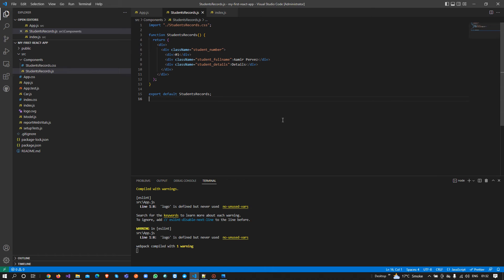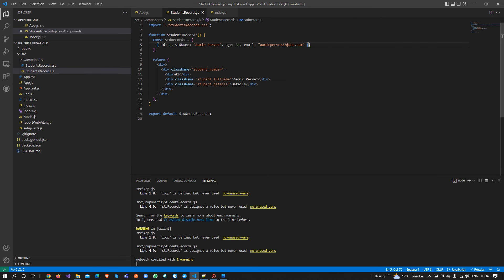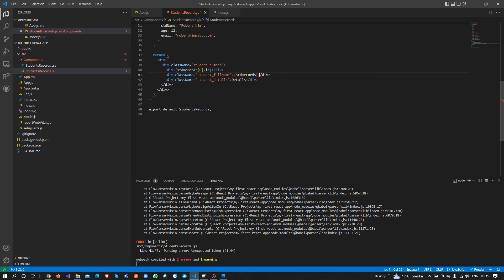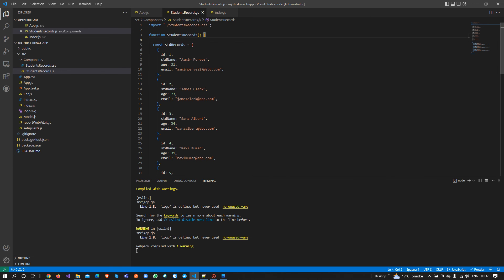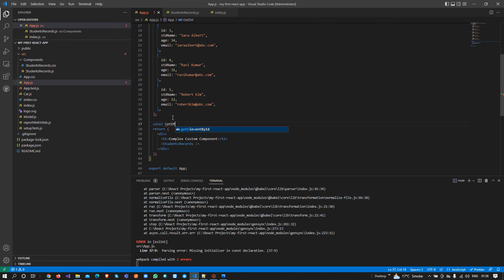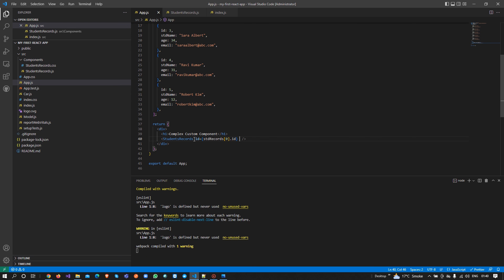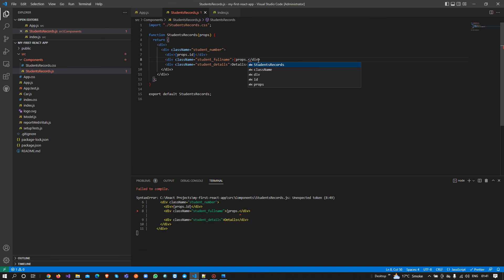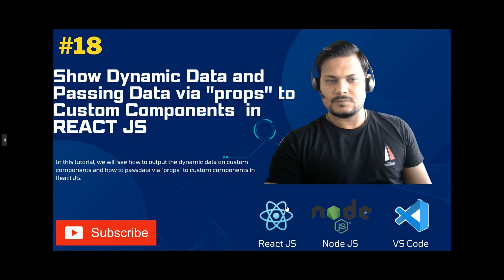Dynamic Data and Passing it via props to Custom Components | React JS Tutorial (full course) - #18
In this tutorial, we will see how to output the dynamic data on custom components and how to pass data via "props" to custom components in React JS.